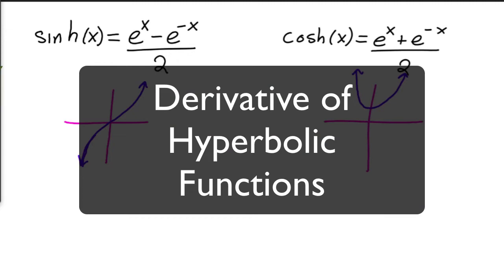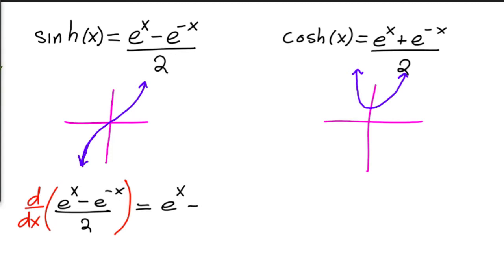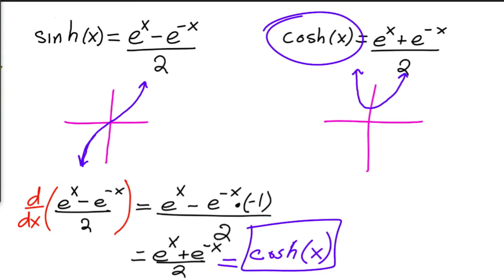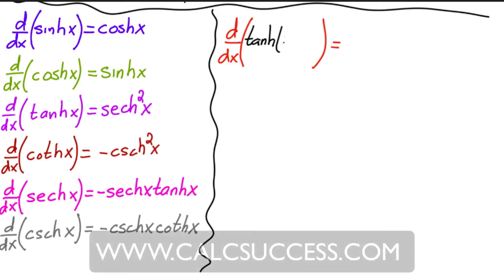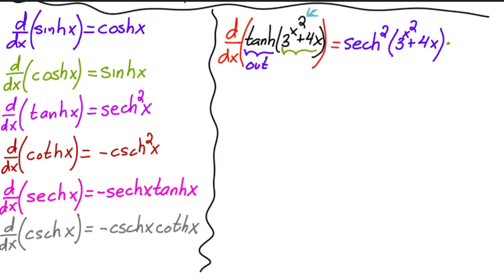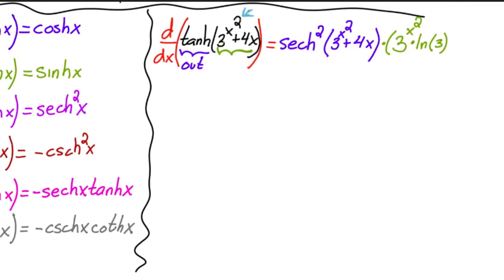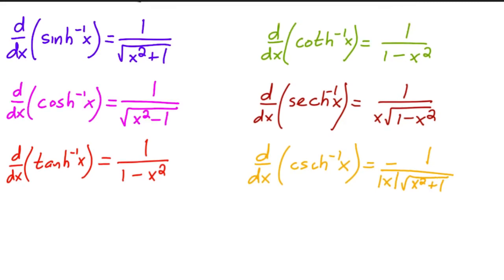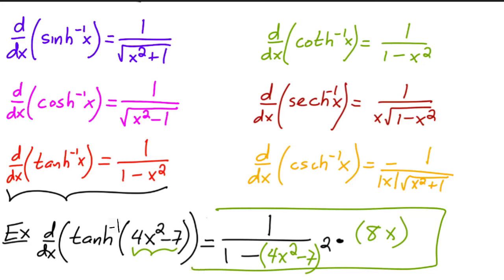Derivative of Hyperbolic Functions